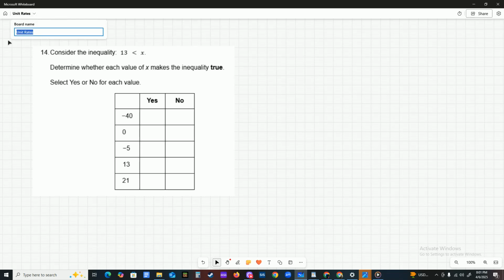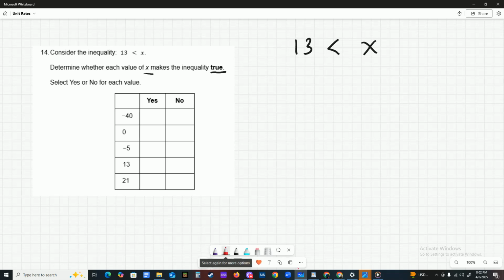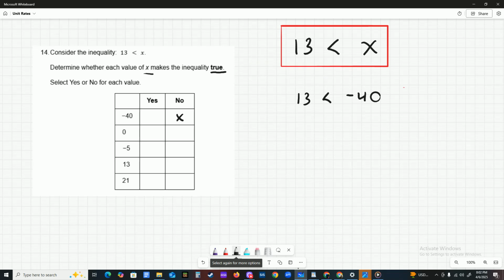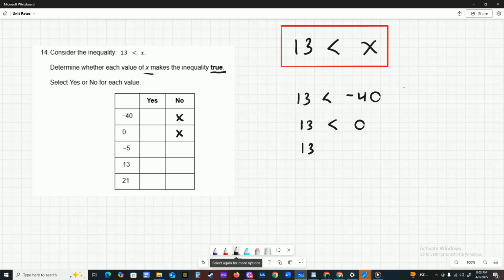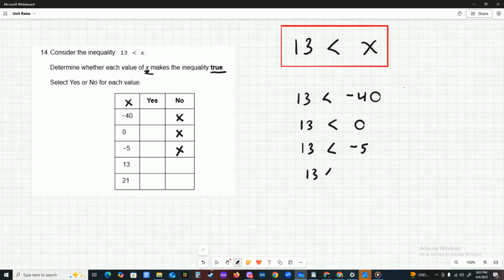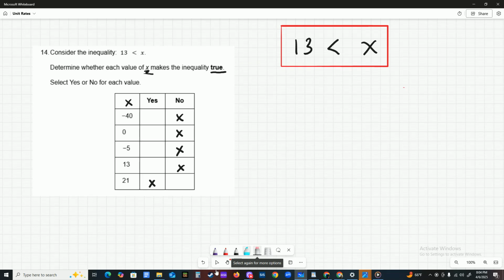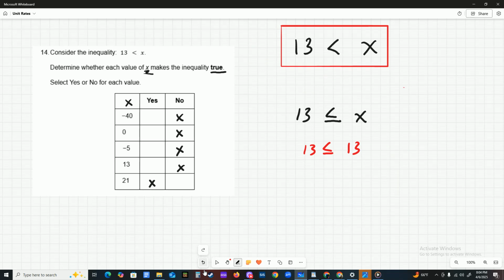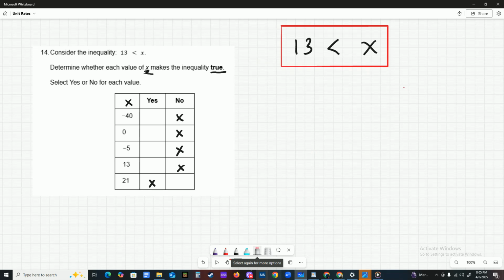Inequality Table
In this example we substitute values of x to see if a given inequality is true.